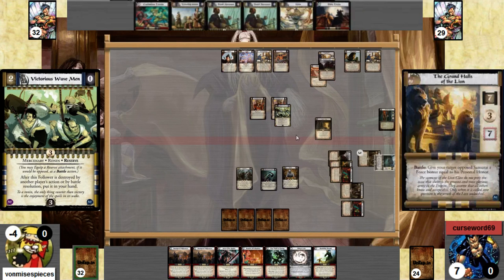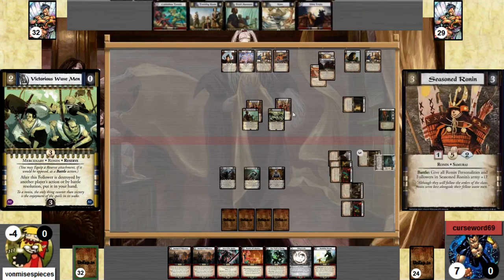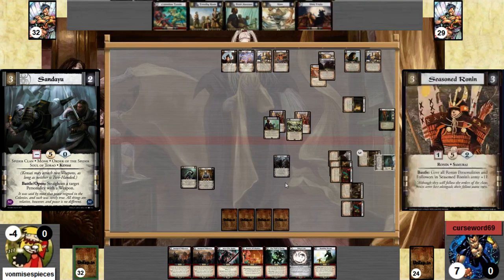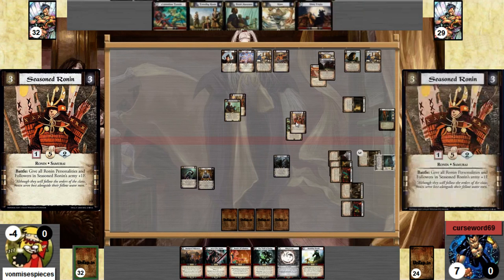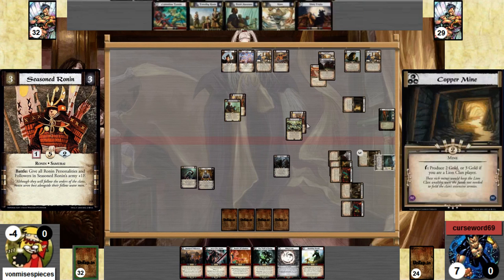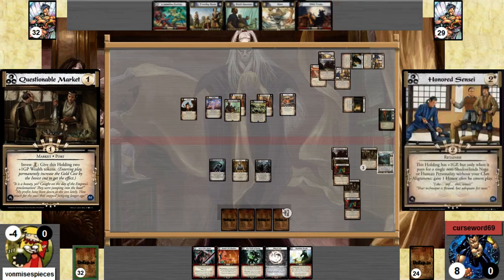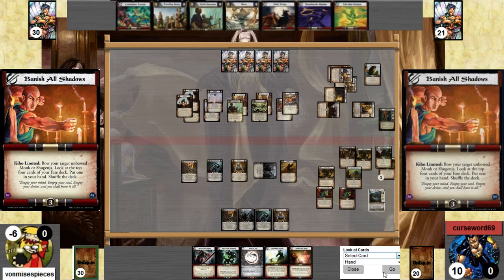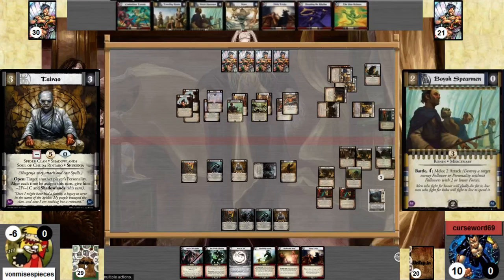Enough Talk! 20F Arc - Spider Military vs Lion Ronin Game 1